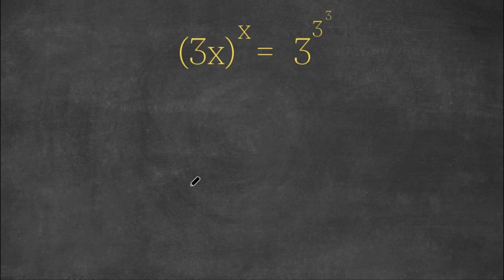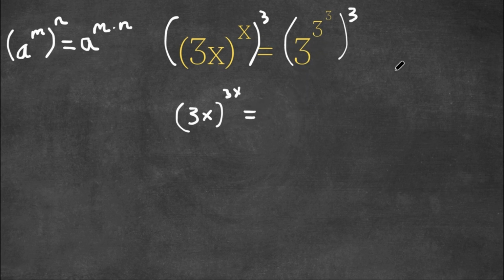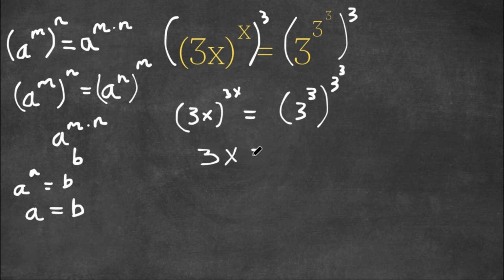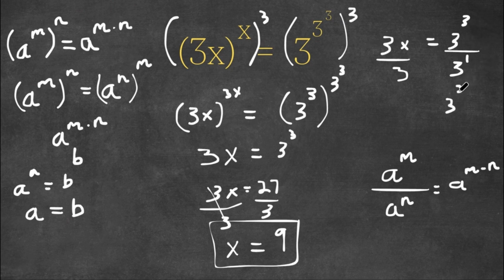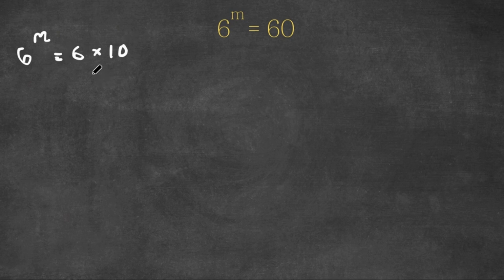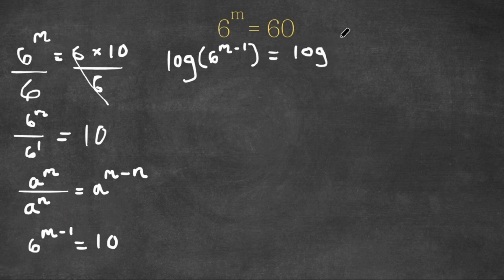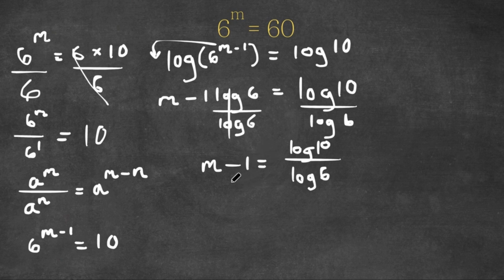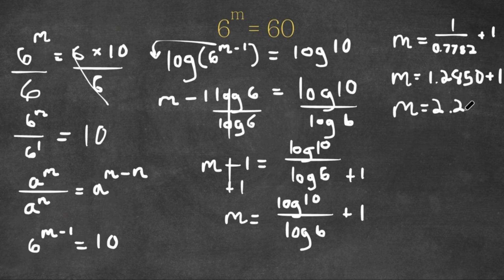Only Geniuses Can Solve This | A Challenging Exponential Equation